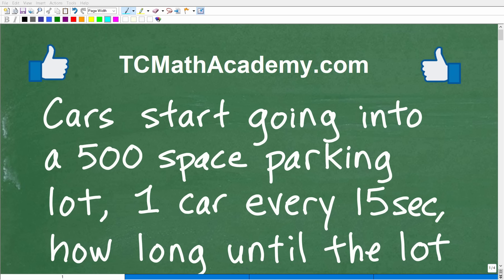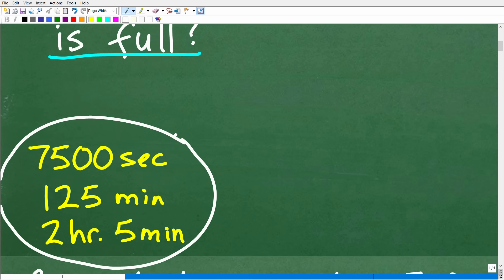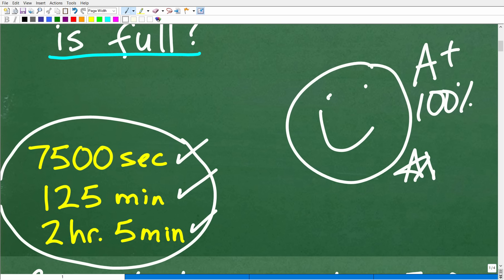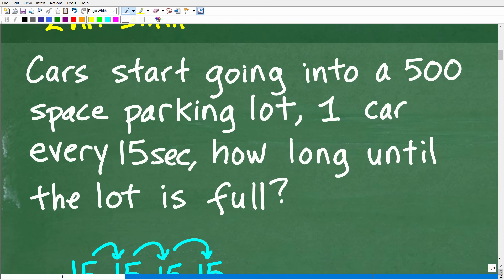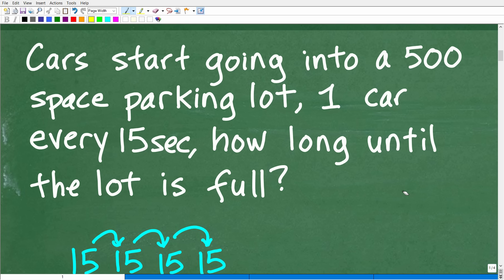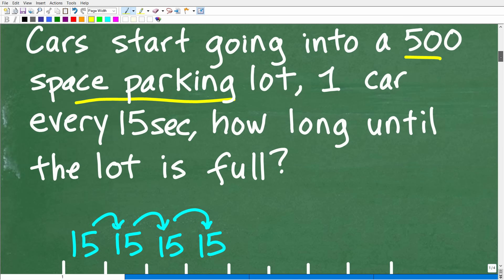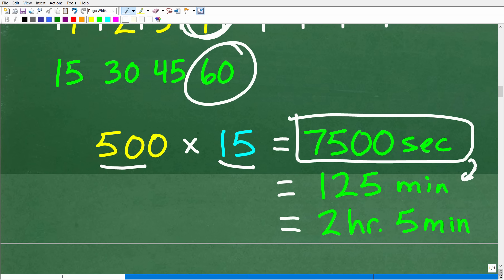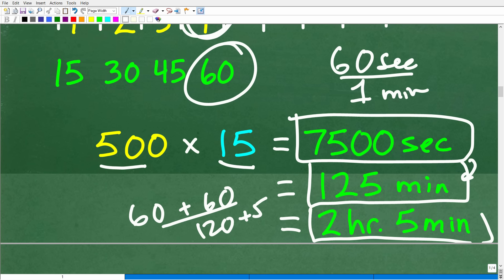Cars start going into an empty 500 space parking lot, 1 car every 15 secs, how long until it’s full?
Basic math word problem - full step by step solution.